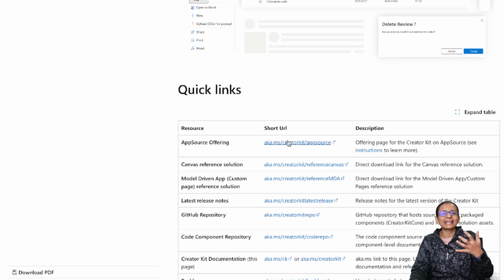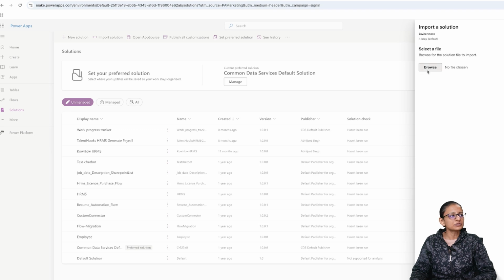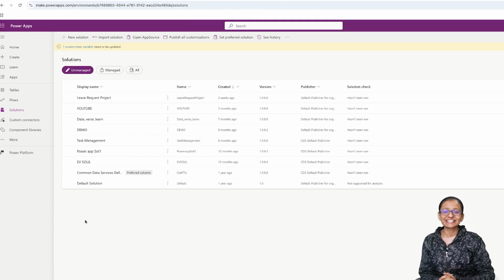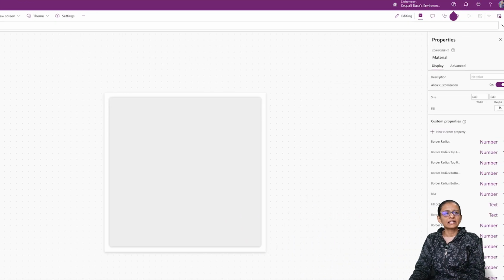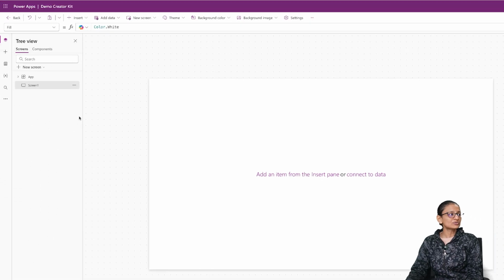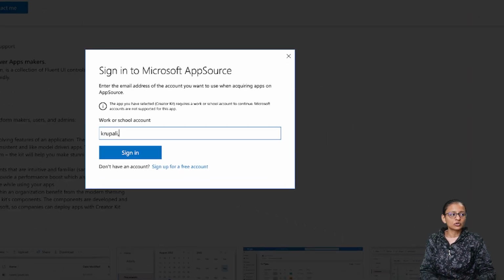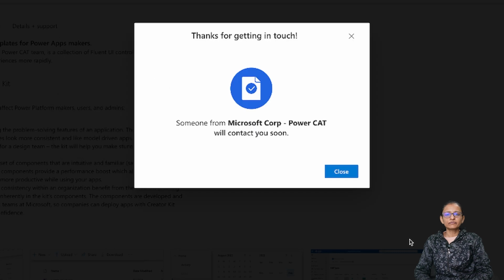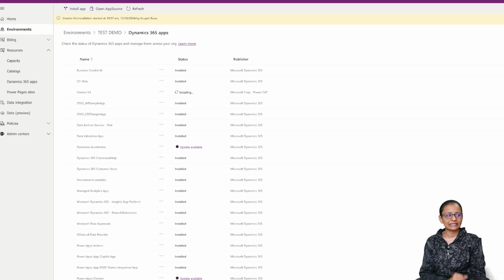Creator kit in Power Apps | PowerApps Tutorial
In this video, we walk you through the essential steps to work with the Power Apps Creator Kit. From installation to creating your first app, we cover everything you need to know. Whether you're a beginner or an experienced developer, this guide will help you unlock the full potential of Power Apps.

 Timestamp:

00:00 - Introduction
00:52 - Agenda
01:12 - Why creator kit is required
02:08 - Installation of Creator Kit
03:14 - Importing Solution in environment
05:31 - Creating a Creator Kit
09:55 - Summary

 ✔SQL
 ✔Power BI
 ✔PowerApps
 ✔Power Automate
 ✔Digital Marketing
 ✔AI/ML
 ✔Snowflake
 ✔No Code Platforms
 ✔Programming